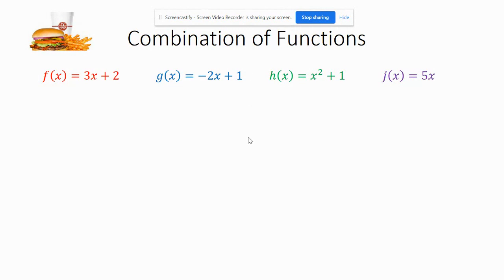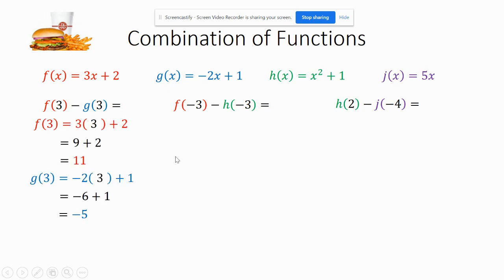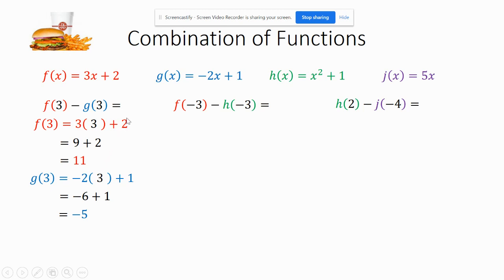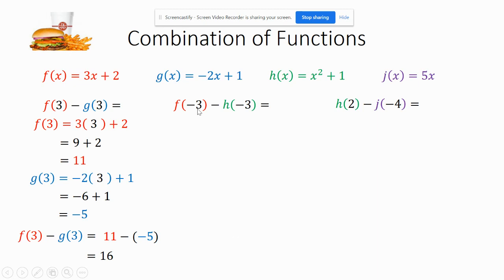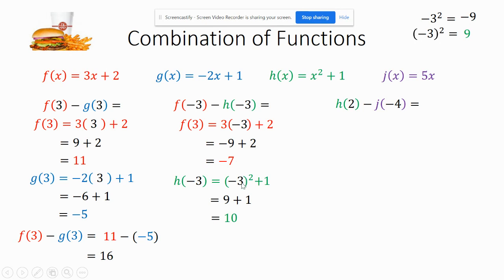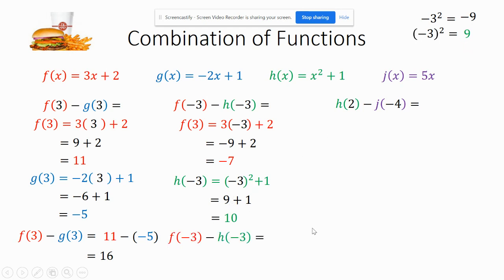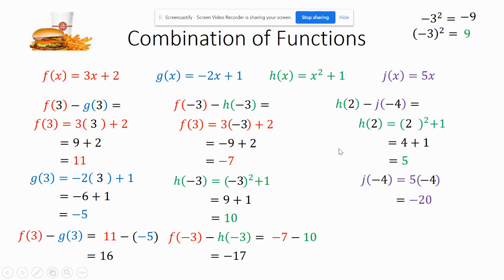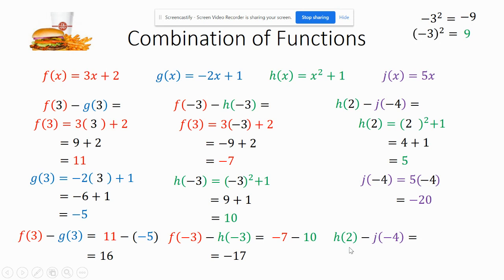Combination of Functions Subtraction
Subtracting a combination of functions with specific values